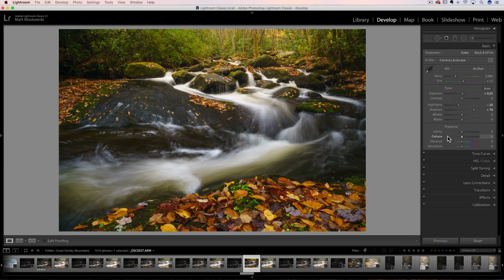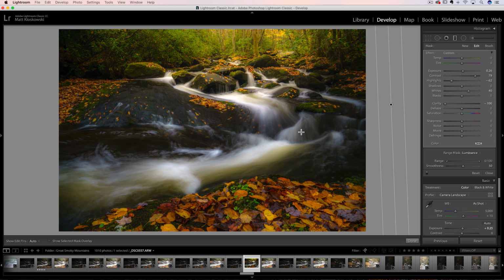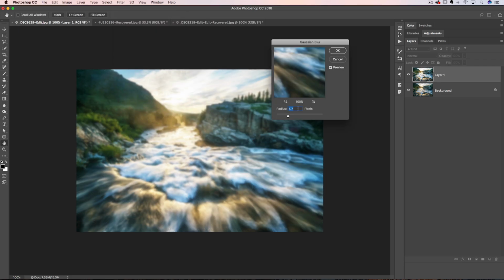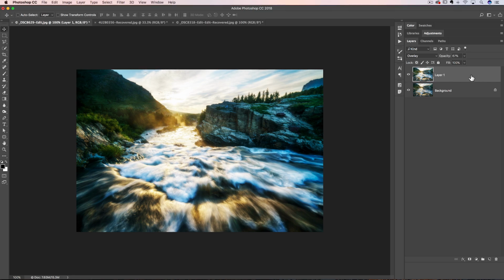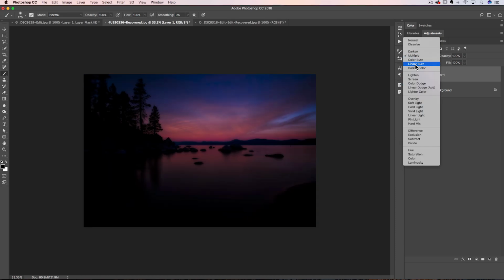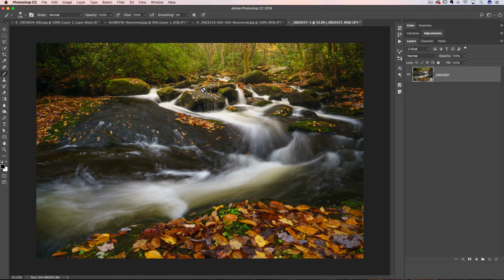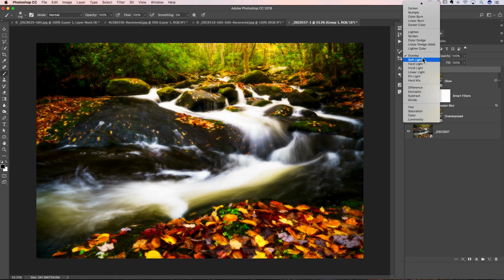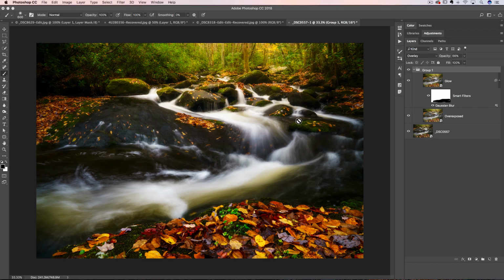Creating that Landscape Soft Glow Look (The Orton Effect)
In this Lightroom and Photoshop tutorial I'll show you how to create the Orton Effect on your Landscape photos. This popular effect gives your images a nice soft glow look.
You can find out more at mattk.com